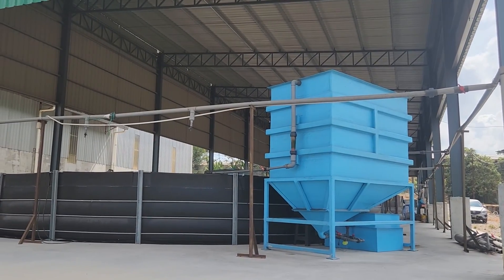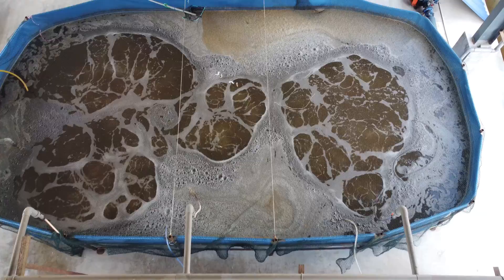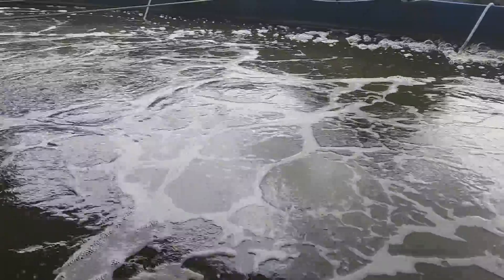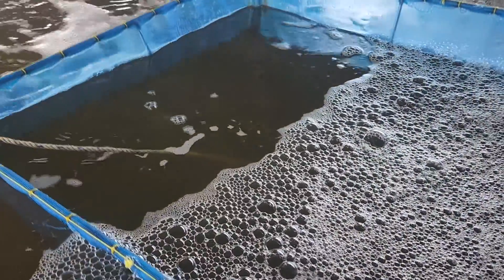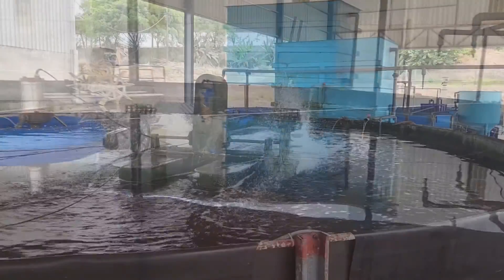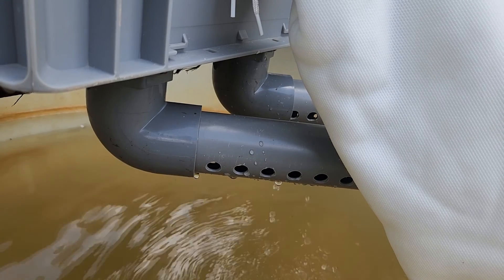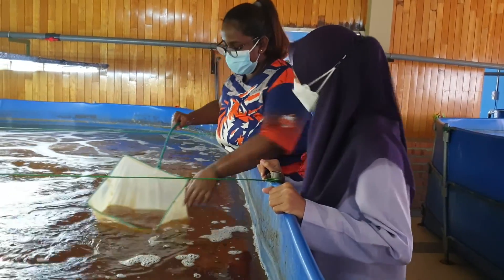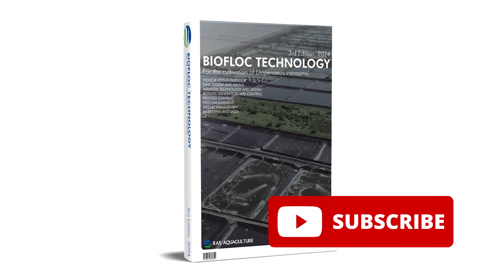Indoor Shrimp farming Technology | Download free ebook to learn more!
Discover the secrets of Indoor Shrimp Farming Technology in our free ebook!

Unlock valuable insights to revolutionize your shrimp farming journey!